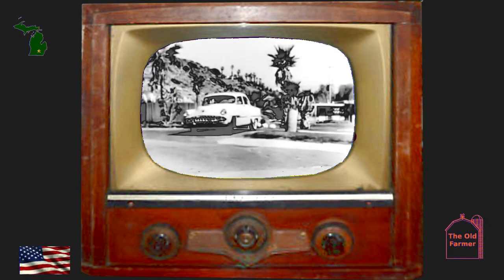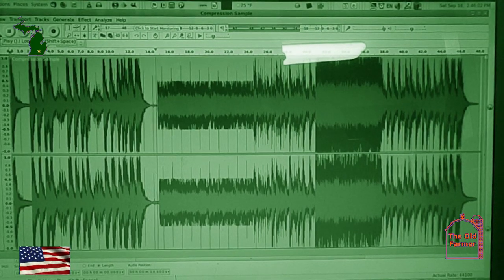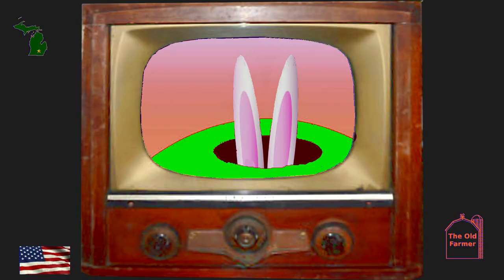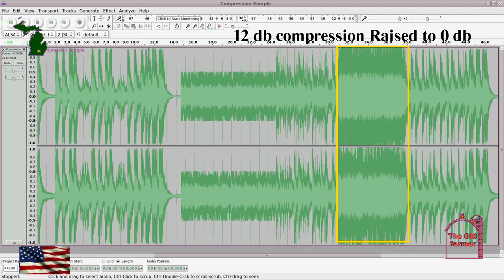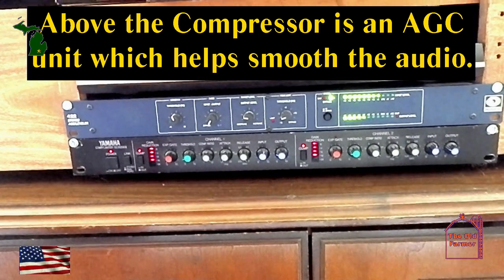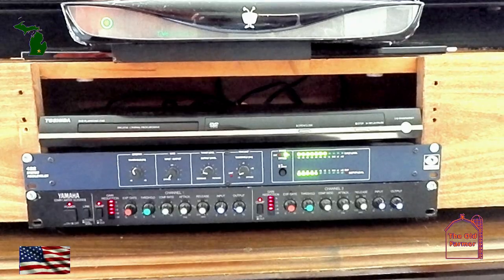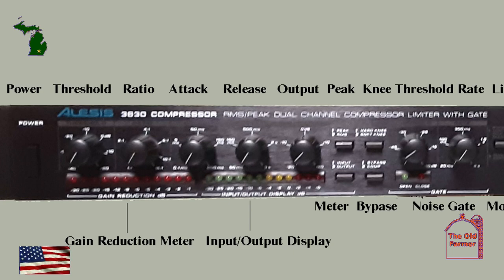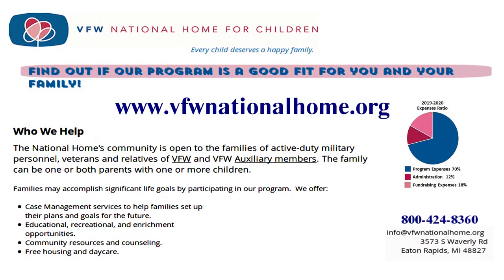142 Fix: No More Loud TV Commercials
For many decades the practice of having commercials louder than regular programs has been a practice that is very annoying. We do not have to put up with such practices.

I'll show you how to eliminate loud commercials and also have better sounding audio for your TV. Along with details, I will be giving some history about loud commercials and give you a better understanding how it works.

These are not recommendations but are referenced as examples.
CORDS
Dual 1/4 to Dual RCA

3.5mm Male Stereo to Dual 1/4-Inch

COMPRESSORS
ART SCL2 Dual Stereo Compressor

dbx 266xs Professional Audio Compressor

Behringer Composer Pro-XL MDX2600

Your Announcer: I. C. (Chuck) Rhodes

It is an honor having your support. When we reach this number YouTube will allow us to enroll in what we call the pittance program. That means we get a little something for doing the videos. If we go over 1,000 subscribers and then drop below 1,000 we can still enroll. Thank you, again.

VFW National Home

The National Home's community is open to the families of active-duty military personnel, veterans and relatives of VFW and VFW Auxiliary members. The family can be one or both parents with one or more children.
Families may accomplish significant life goals by participating in our program.  We offer:
    Case Management services to help families set up their plans and goals for the future.
    Educational, recreational, and enrichment opportunities.
    Community resources and counseling.
    Free housing and daycare.

If you are interested in changing out your operating system on your computer I recommend that if you are not familiar with Linux that you start with either Debian or Fedora. The other popular Linux distribution Ubuntu may be too much for those who are starting out. If you wish to have the Old Windows XP desktop, then choose Mate as your DE (Desktop Environment.)If you like the look of Windows 10, then choose Gnome. Remember most of Linux is free, so if you like, send a few supportive dollars to the distribution and to specific programs.